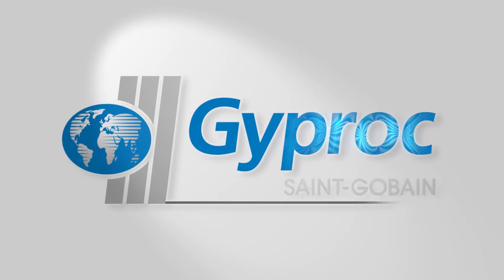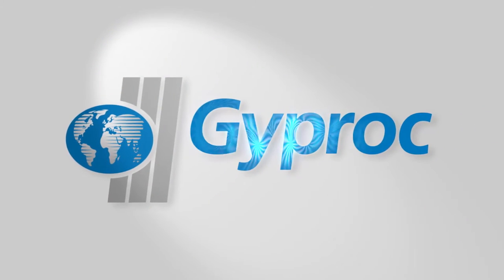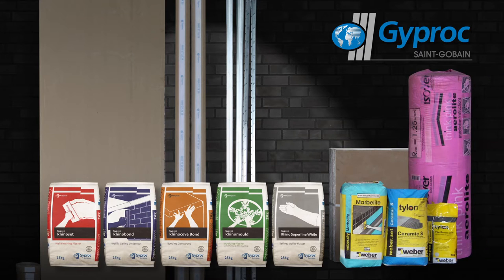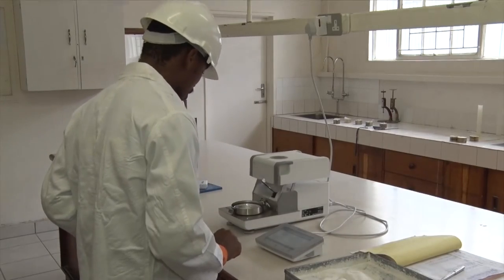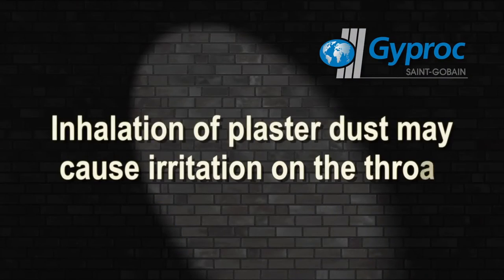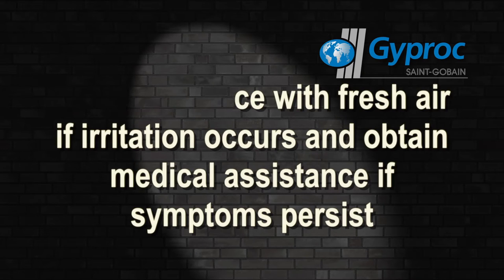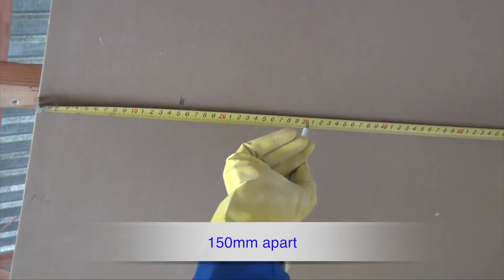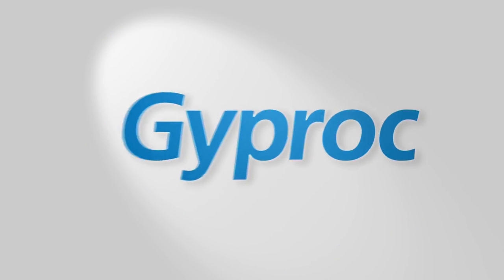Gyproc Plaster Boards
This is the official Saint-Gobain Gyproc Zimbabwe YouTube Channel. This video gives product information - how to correctly use Rhino Boards as well as safety and health information.